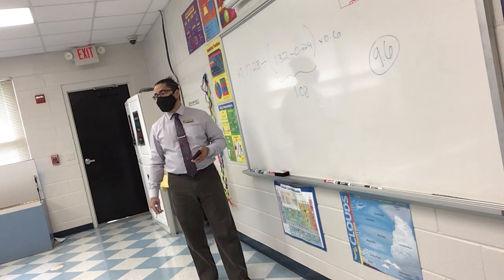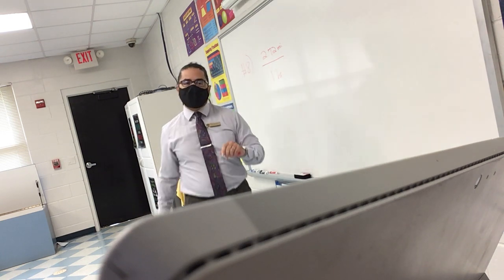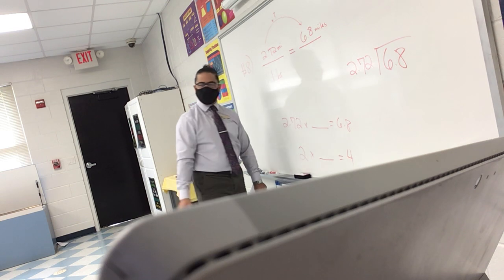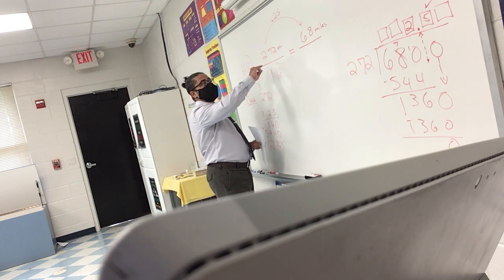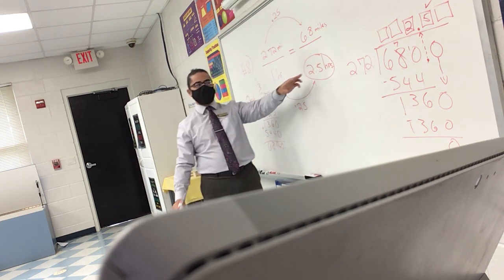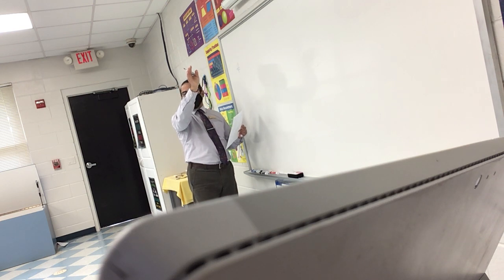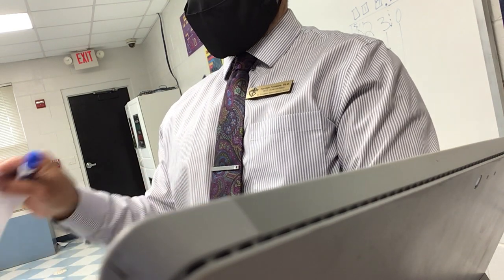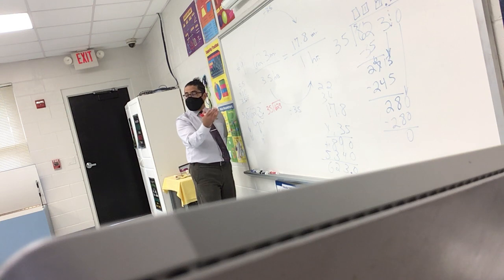Quiz #4, part 2